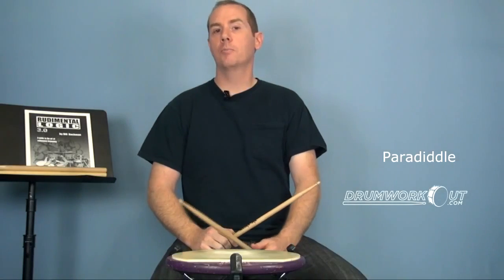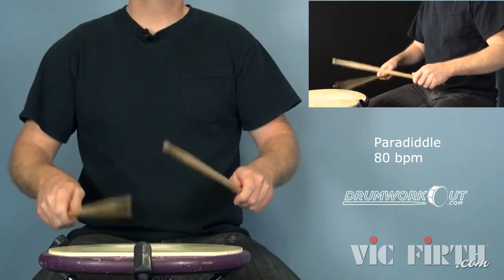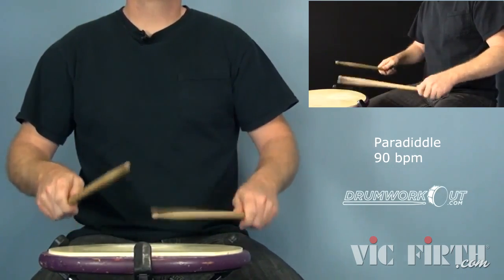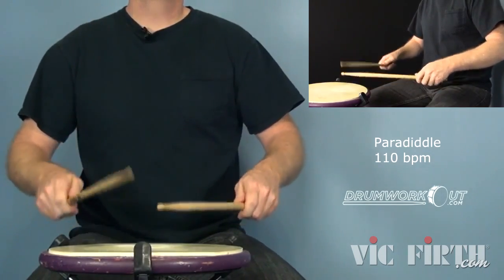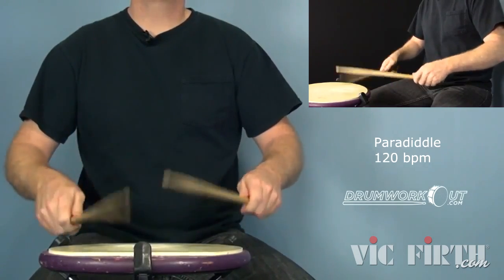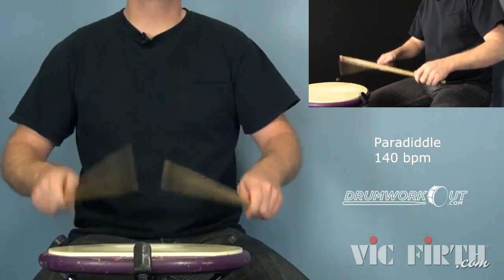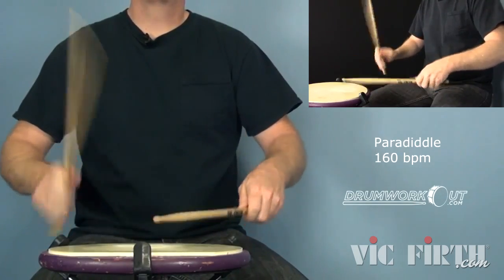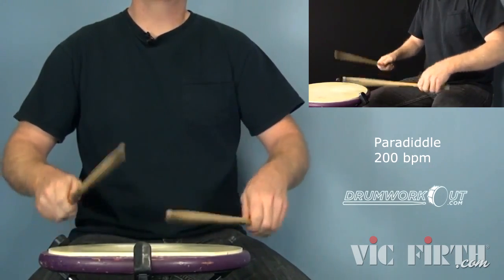Bill Bachman Lesson Series: Paradiddle Workout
Here's a lesson and "drumworkout" on the paradiddles from Bill Bachman's site (which is entirely free for you to sample all this week and this week only!) The paradiddle is rudiment #18 in Bill's "44 Modern Rudiments You Need To Know" series. This lesson covers the technique necessary to play them as relaxed and smoothly as possible at all tempos and the workout will take you from one extreme to the other. If you want greater dynamic contrast, flow and speed with your paradiddles, this is the ticket! to check out days worth of other lessons & workouts!

Want better hand technique for greater facility, speed, endurance, groove, and musical expression? - In addition to plenty of lessons, there are hours of actual play-along workouts with instruction and coaching by Bill Bachman, world-renowned hand technique expert, drum clinician, and author of Modern Drummer Publishing's Stick Technique: The Essential Guide for the Modern Drummer.